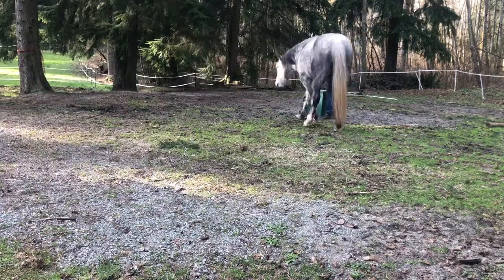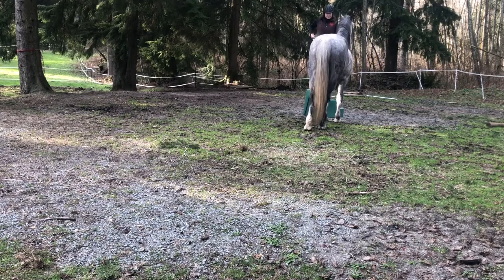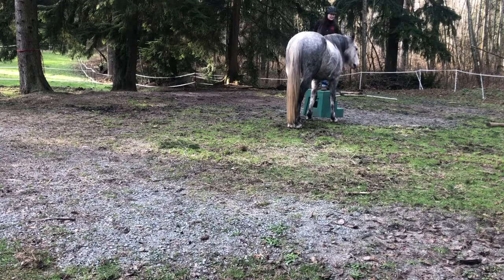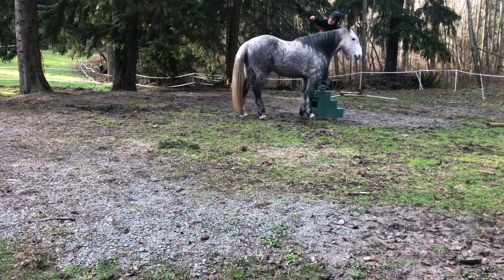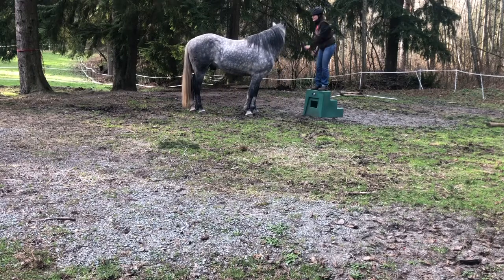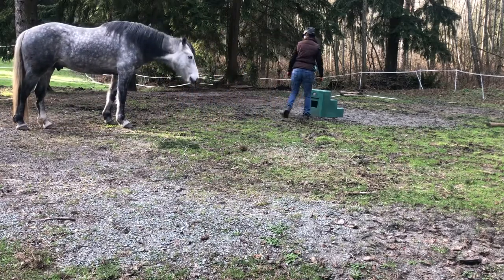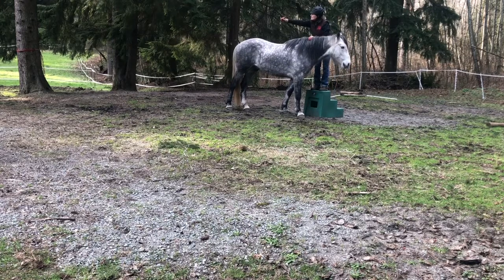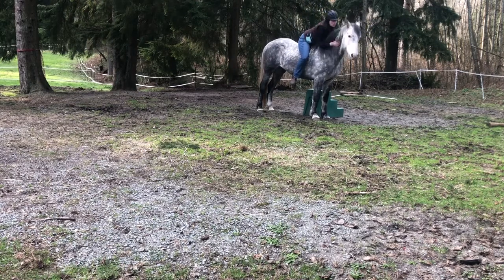R+ Mounting Block Part 1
Odin the Mustang at liberty